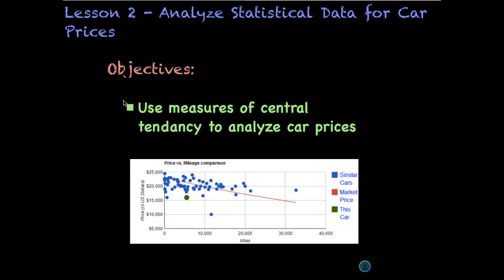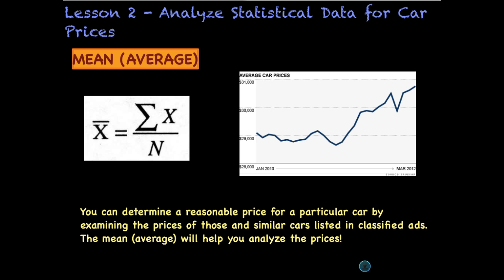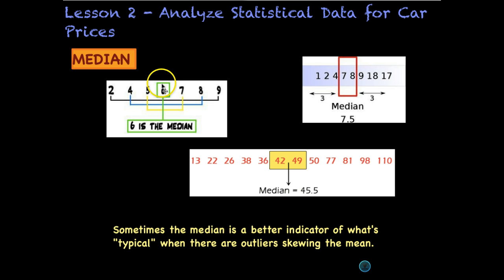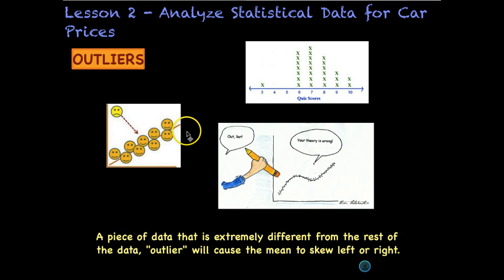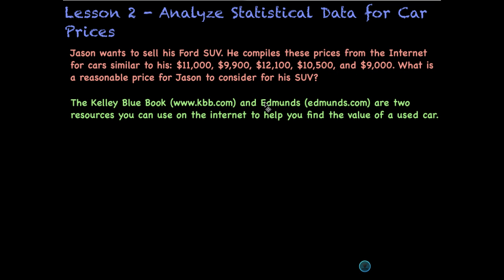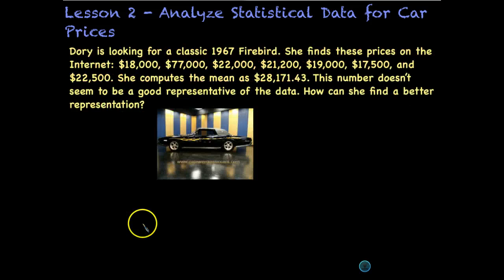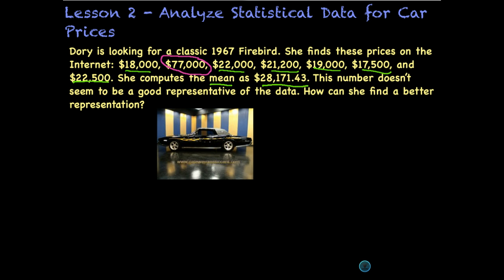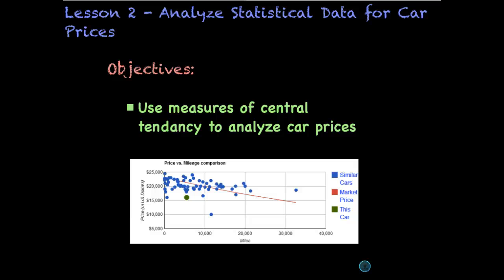Lesson 2 - Analyze Statistical Data for Car Prices